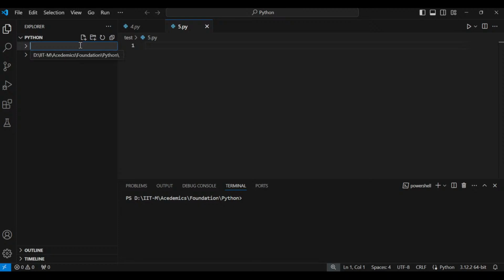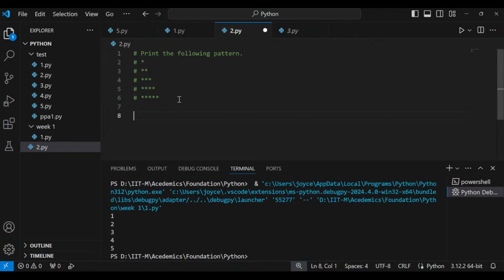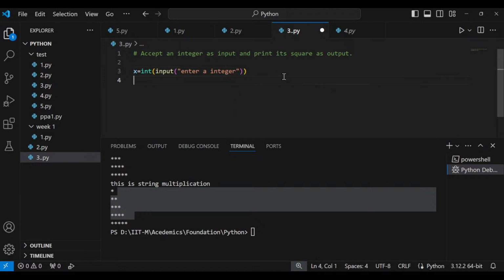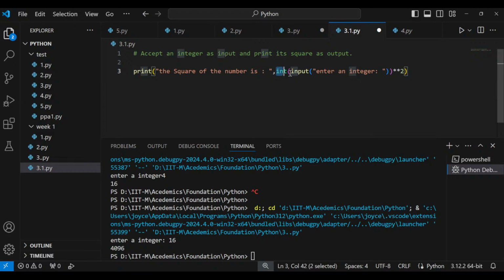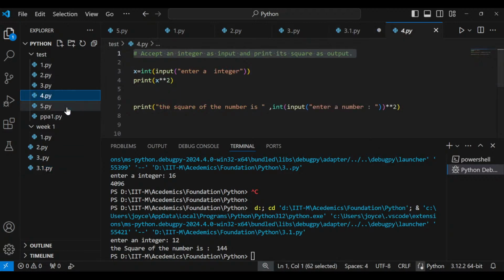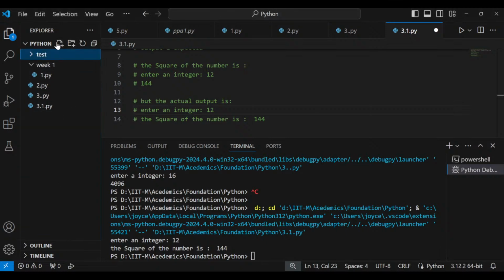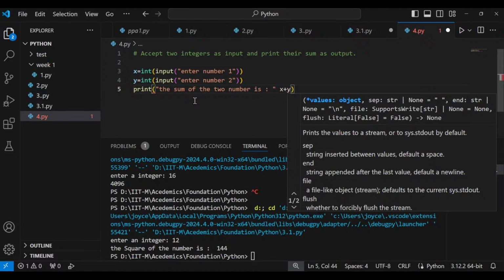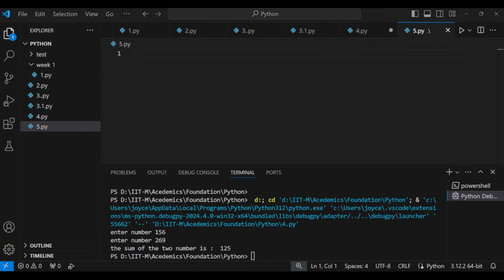Learn Python With JOYCE |week 1